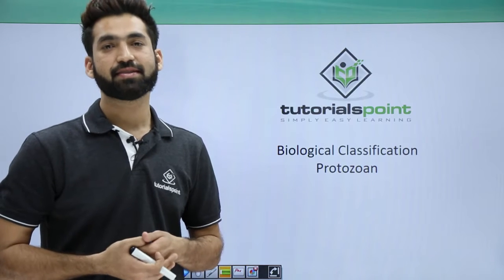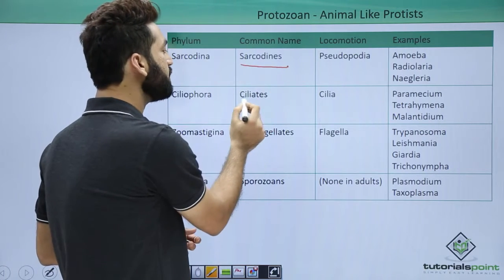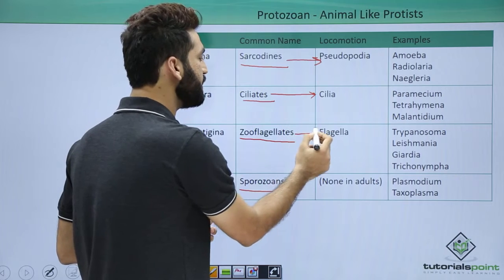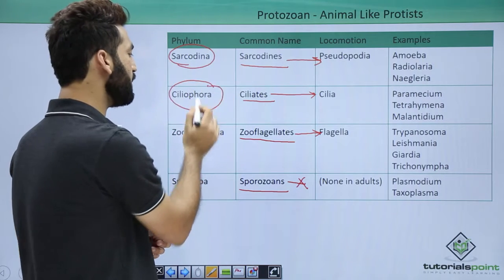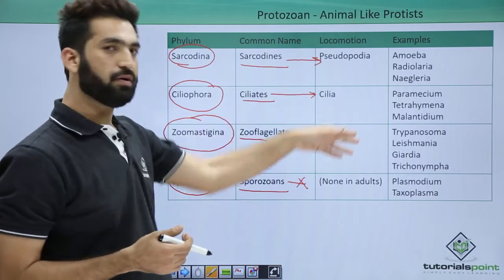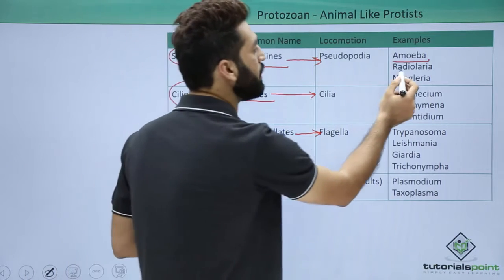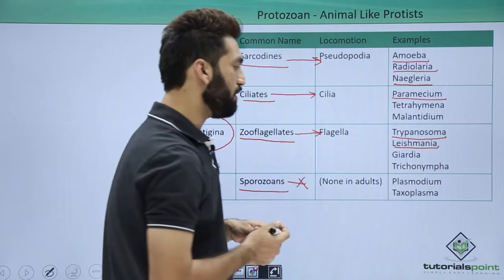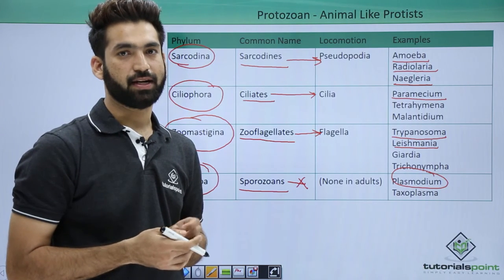Class 11th – Kingdom Protista – Protozoan | Biological Classification | Tutorials Point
Kingdom Protista - Protozoan